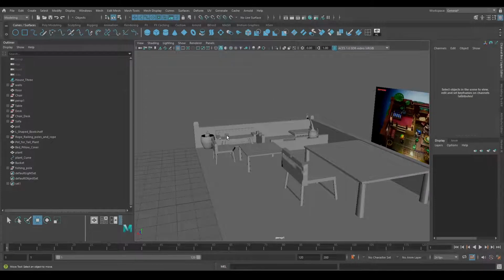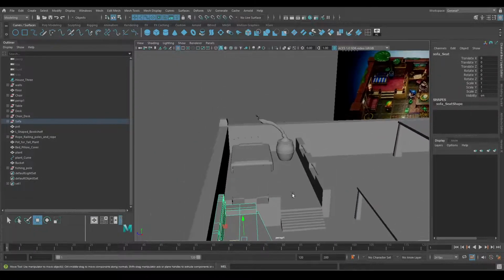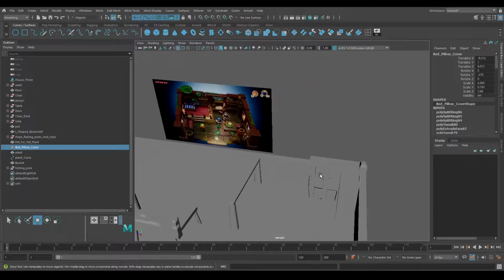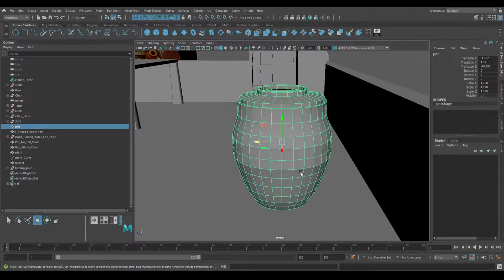Final Scene Block out